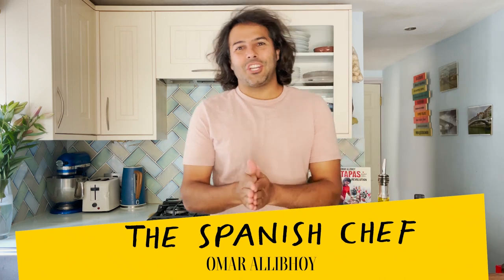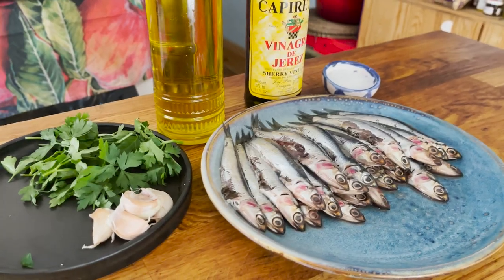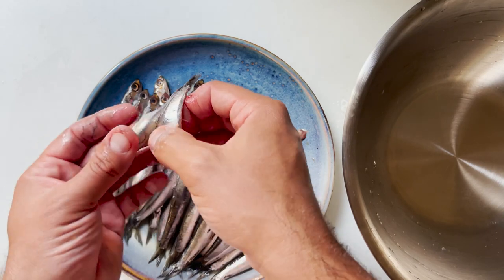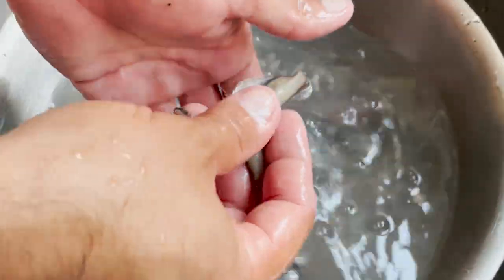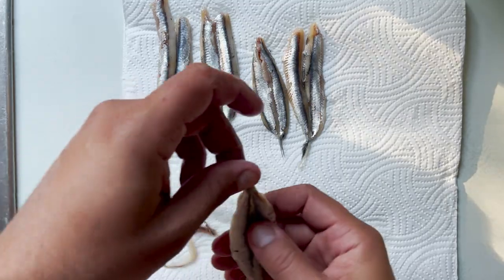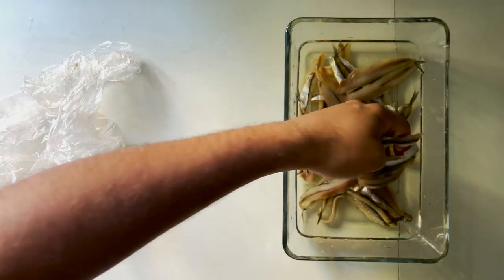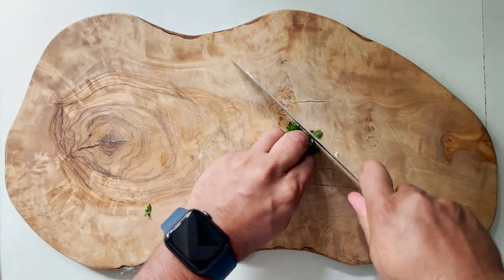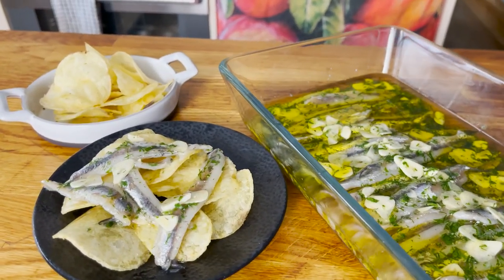Spanish Boquerones en Vinagre | Pickled marinated anchovies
This is one of those dishes I promise you will continue to go back to. It’s full of flavor and differently to the French version, in Spain, we do it without butter, with less mustard and less cream so definitely healthier and without a touch less of comfort and intensity.

If you are looking for a chef knife to last you a lifetime like the ones I use on my video, my friends at Kotai knives offer my amigos a 15% discount on their incredible knives when you buy online. You can see their range on this

Gracias amigos,